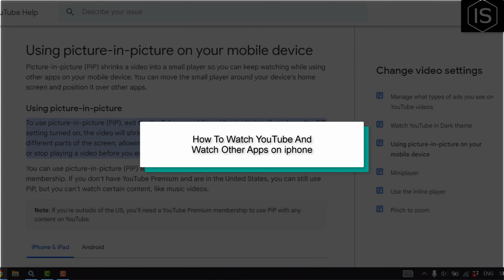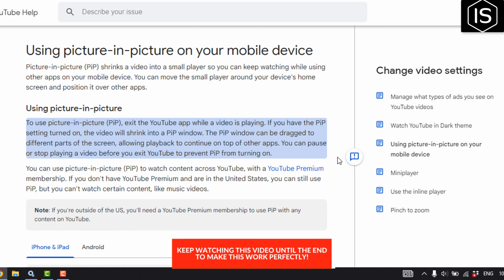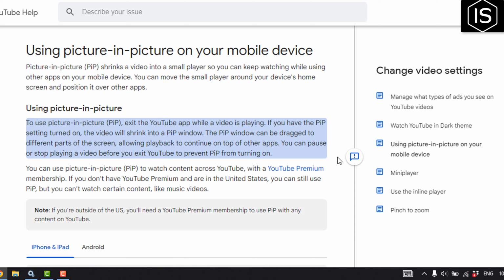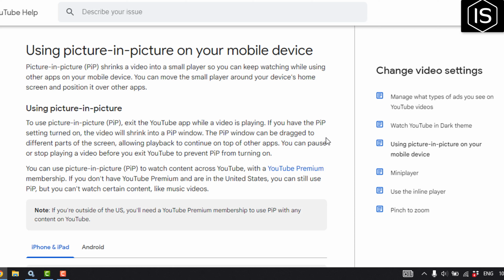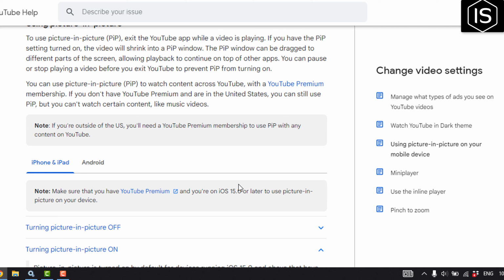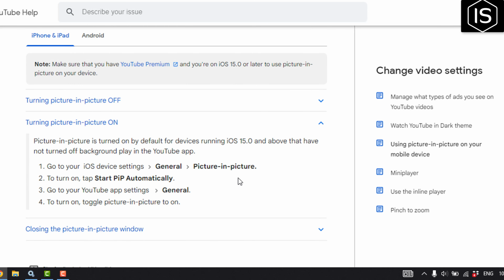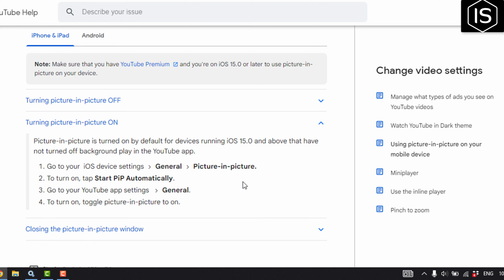How To Watch YouTube And Watch Other Apps on iphone 2024 | Initial Solution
Step 1: To use picture-in-picture (PiP), exit the YouTube app while a video is playing.
Step 2:  If you have the PiP setting turned on, the video will shrink into a PiP window.
Step 3:  The PiP window can be dragged to different parts of the screen, allowing playback to continue on top of other apps.